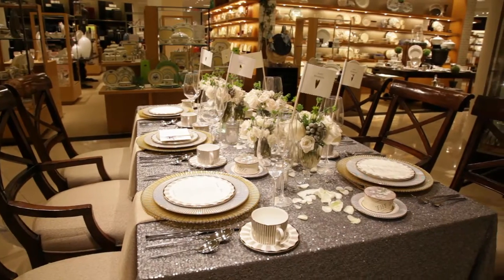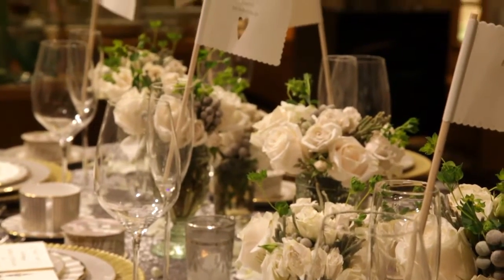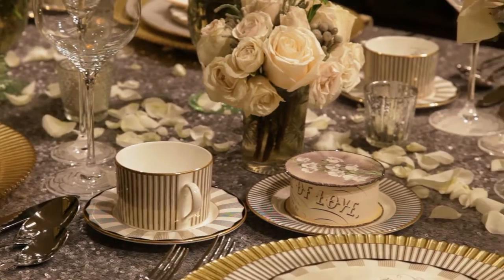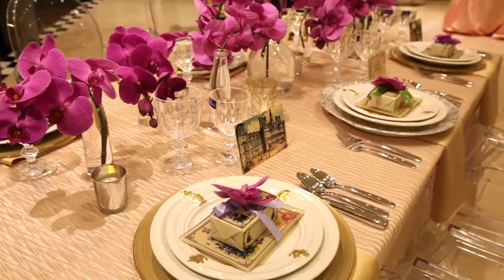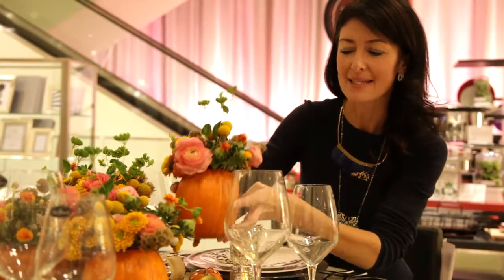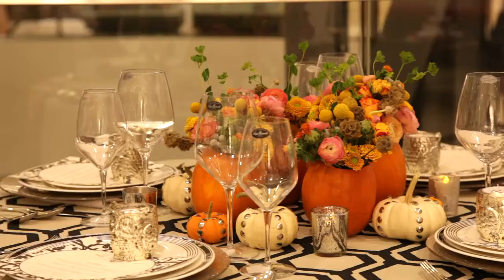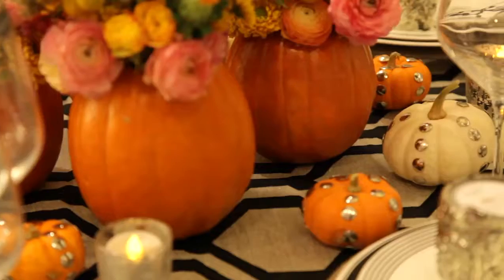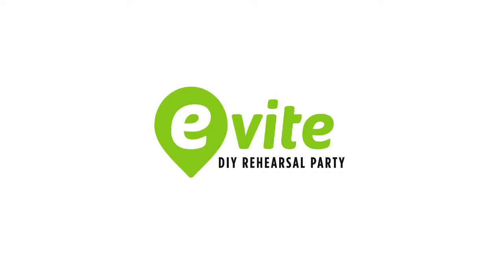DIY Rehearsal Trends for EVITE